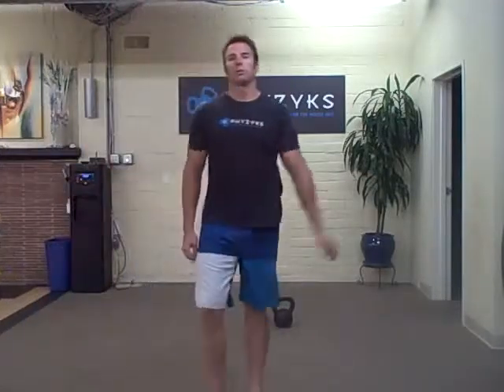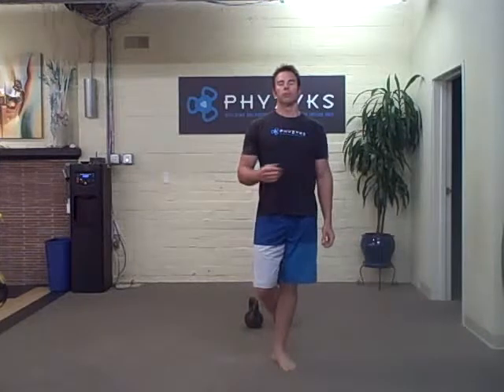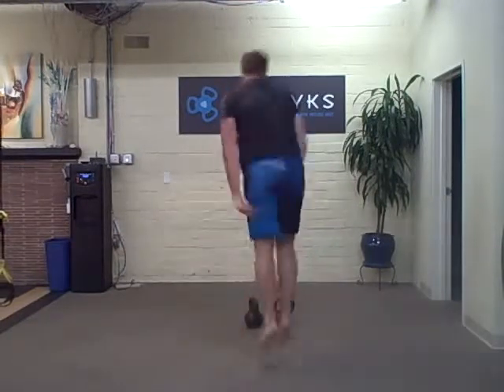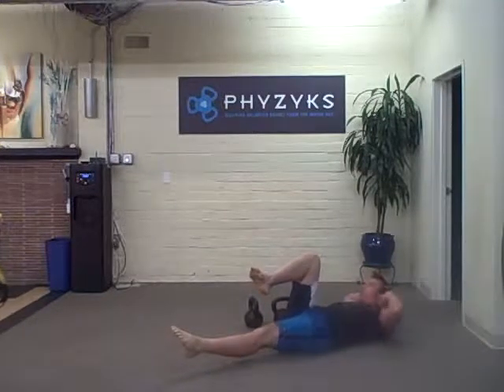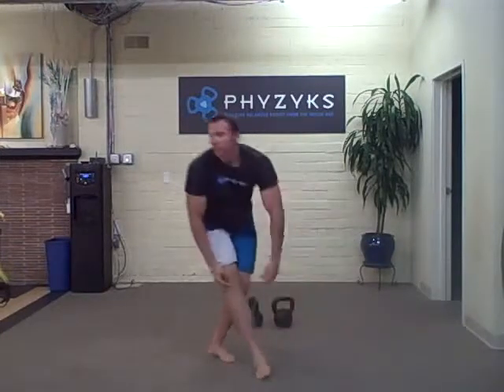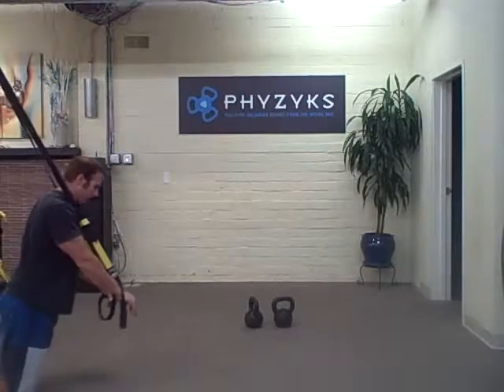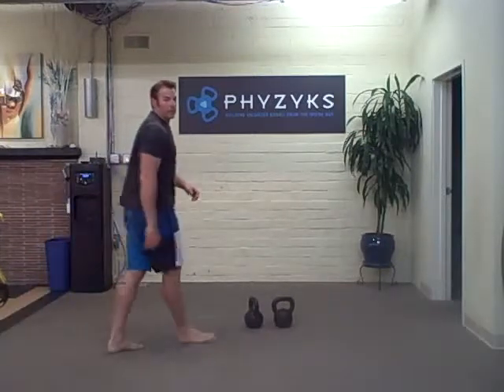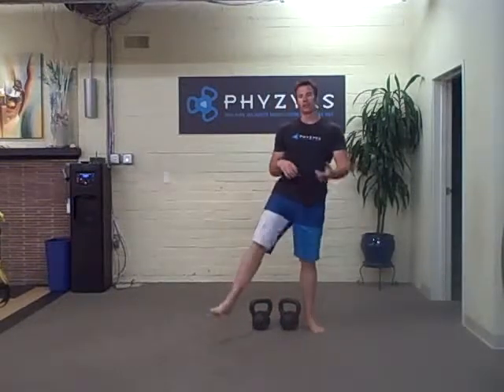Kettlebell Workout 9/6/2011 Press That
Description of Workout:
Warm-up:
Burpee tabata
Slow Criss X abs

Skill:
Evil wheel
Heavy pressing

10 TRX rollout
5 Double press